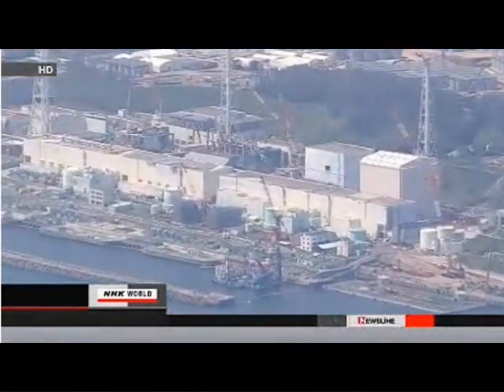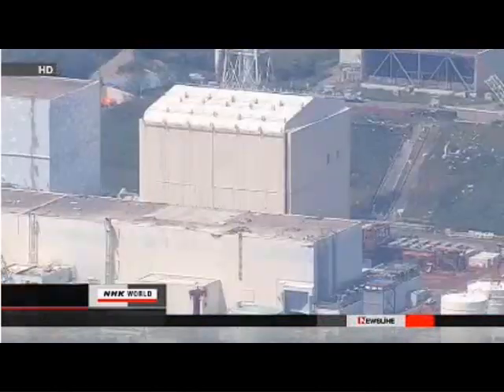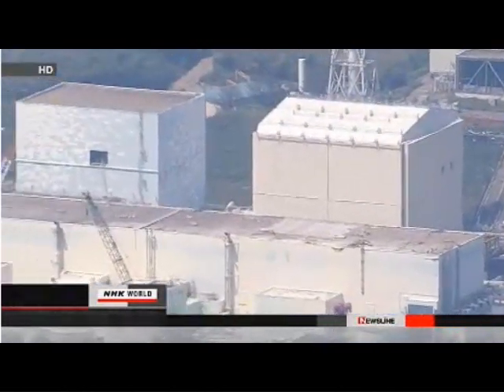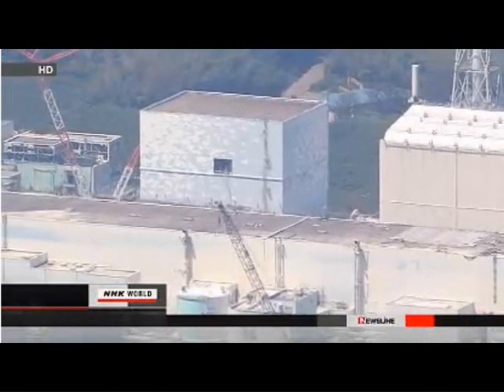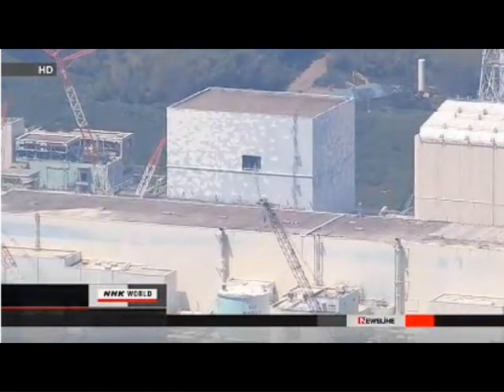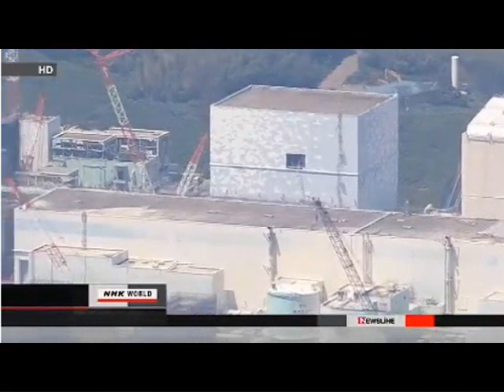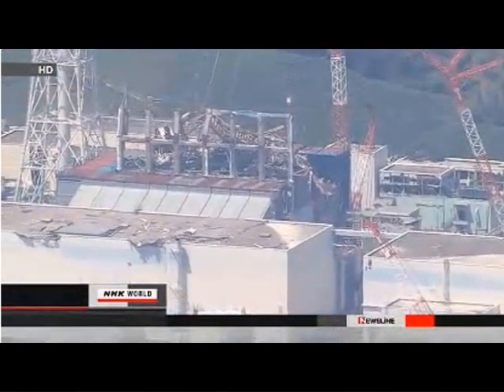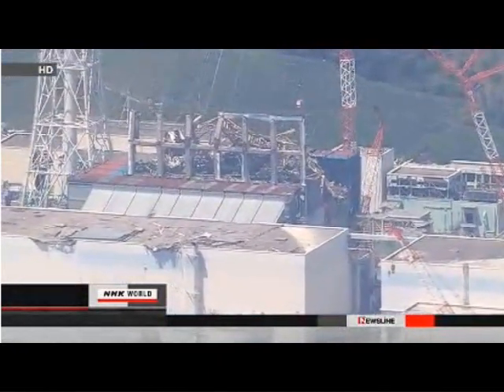Fukushima Workers Instructed to Falsify Radiation Exposure Data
Notice: the incident occurred LAST DECEMBER!